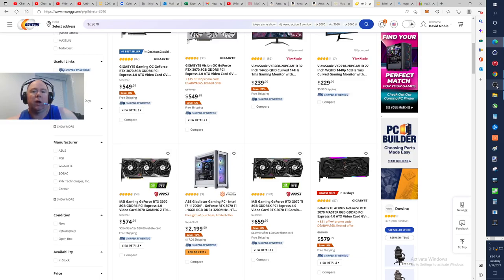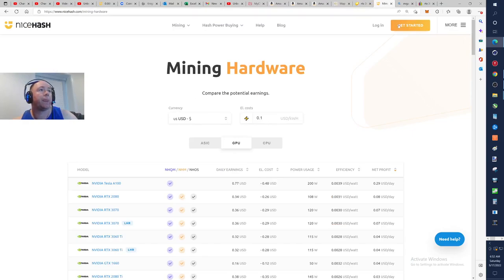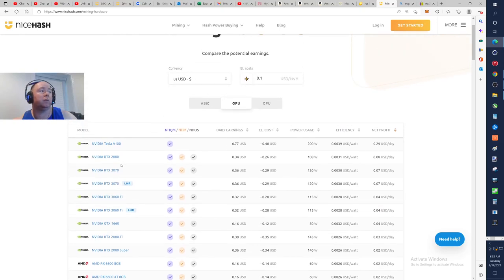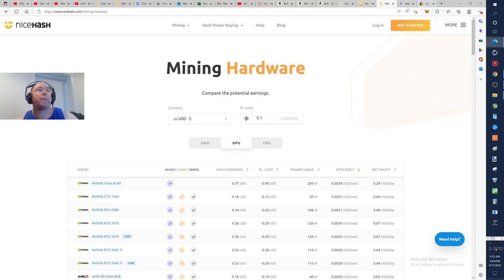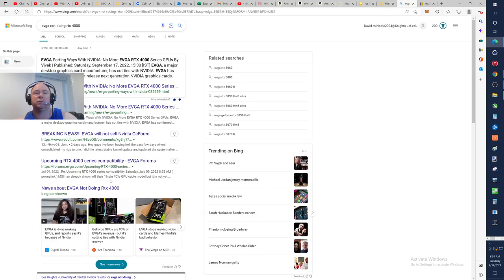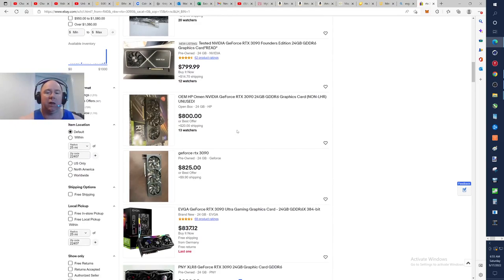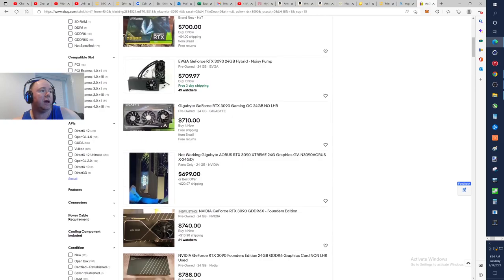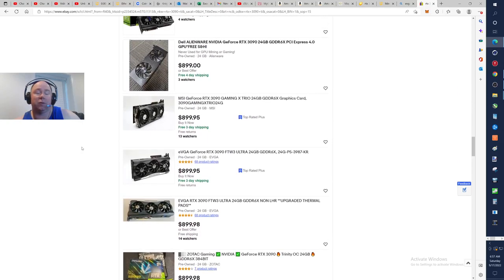End of EVGA Nvidia Graphics Card partnership, interesting times in GPU world Ethereum mining no more